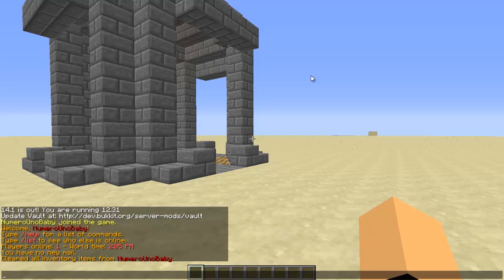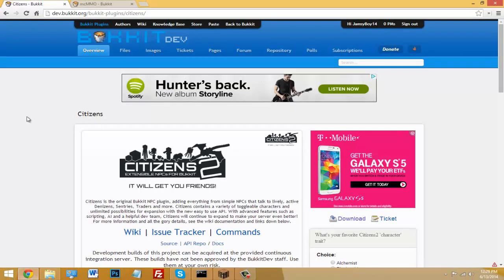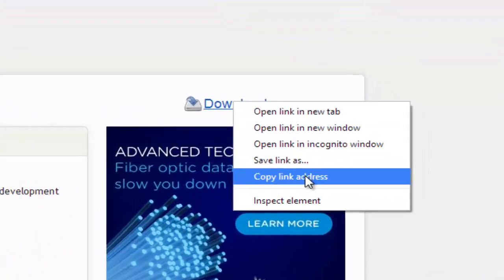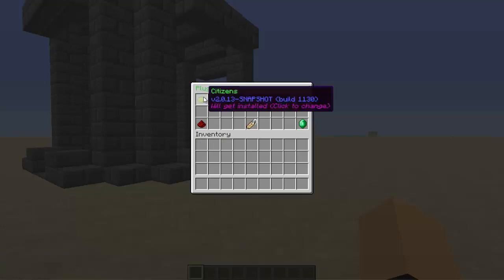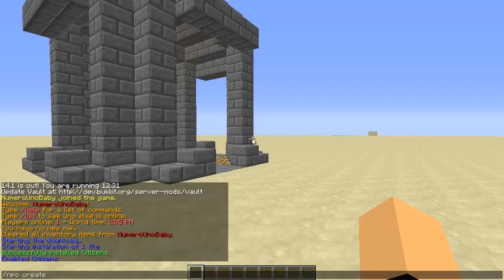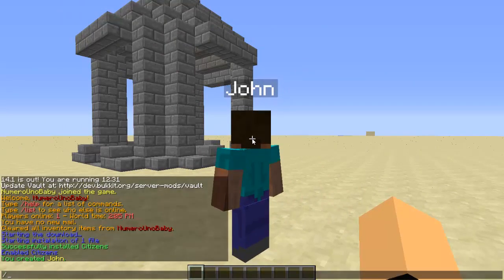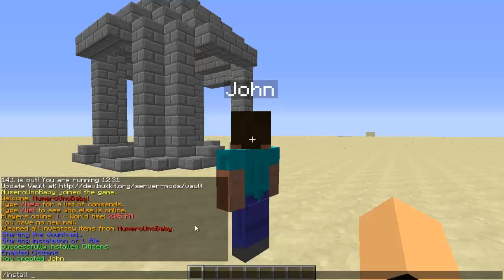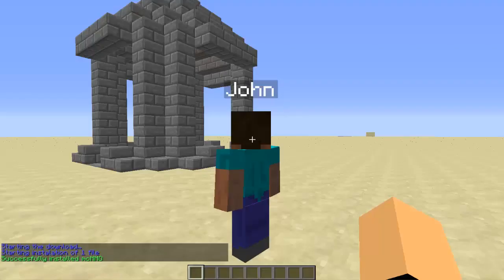Plugin Installer │ Install plugins straight from Minecraft! │ Tutorial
This plugin installs plugins so easily! Works like a charm. You don't need to download it or restart your server. SAVES SO MUCH TIME!

You can now search for a plugin /installer search [pluginname]

Naughty Boy ft. Sam Smith - La La La (White Panda X Gazzo Remix)